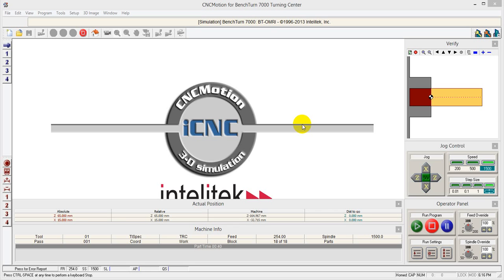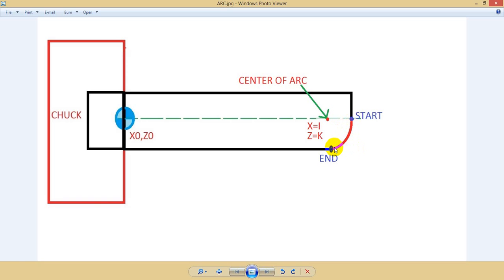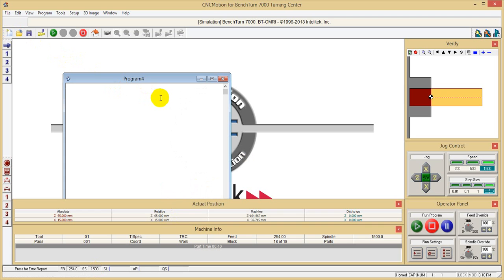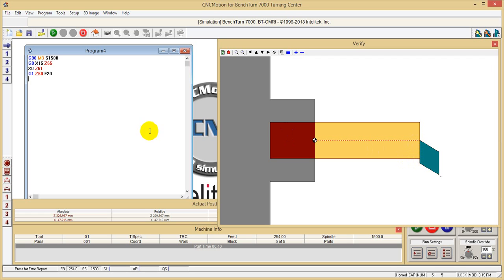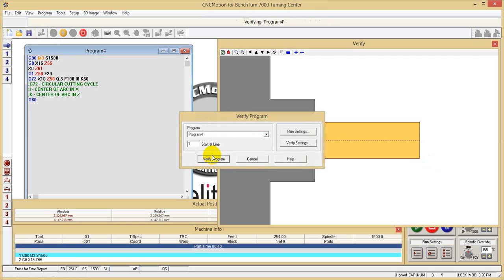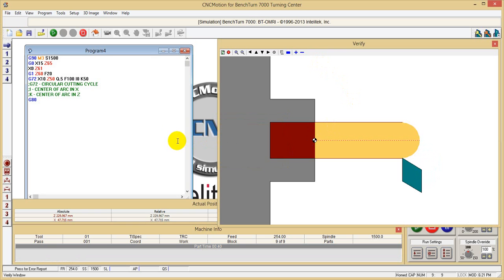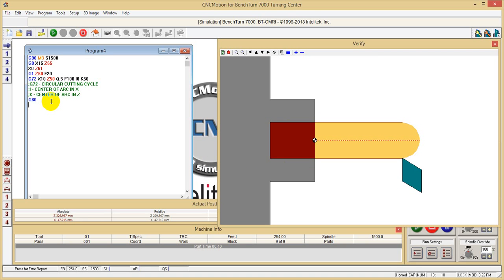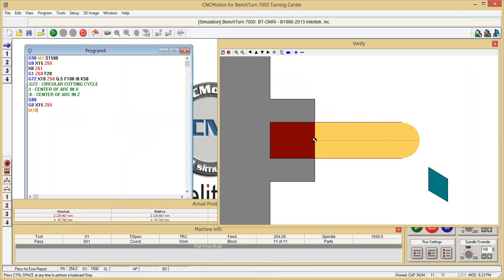BenchTurn 7000 with CNC Motion Tutorial 3